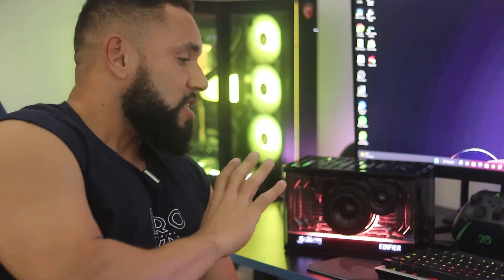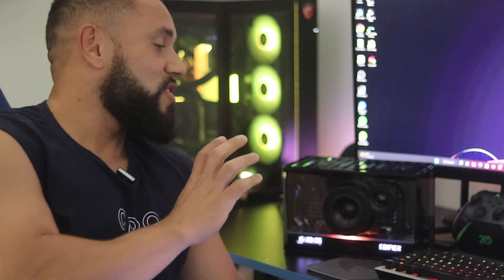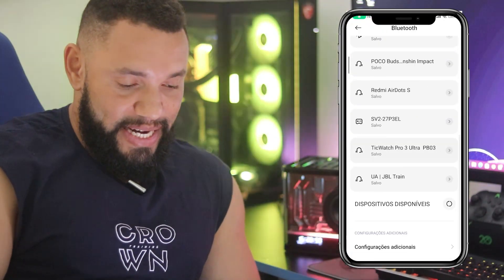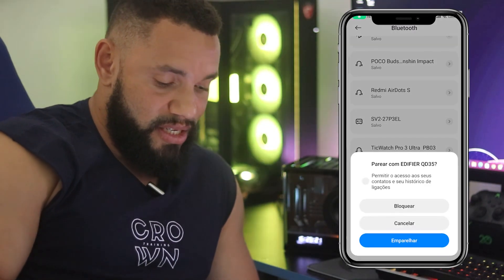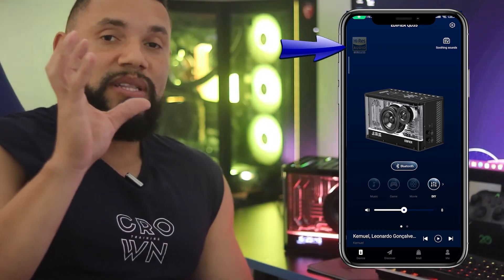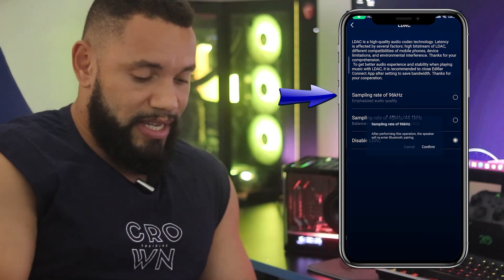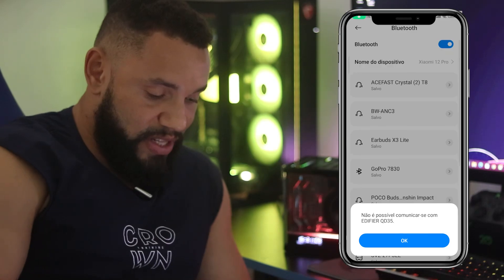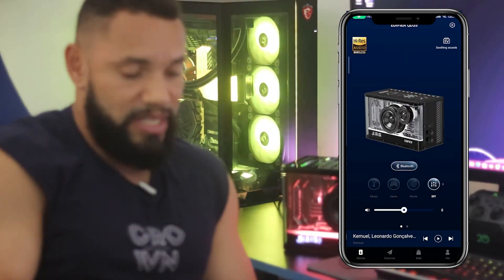EDIFIER QD35 COMO EXTRAIR O MELHOR AUDIO (HI-HES AUDIO, LDAC)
I N S C R E V A SE
Contato para parcerias
MEU NOVO CANAL DE GAMES
AJUDE O CANAL A CRESCER

ONDE COMPRAR ?